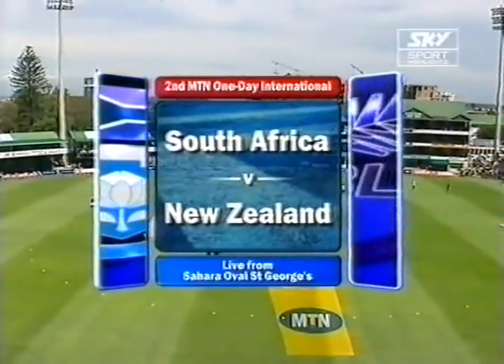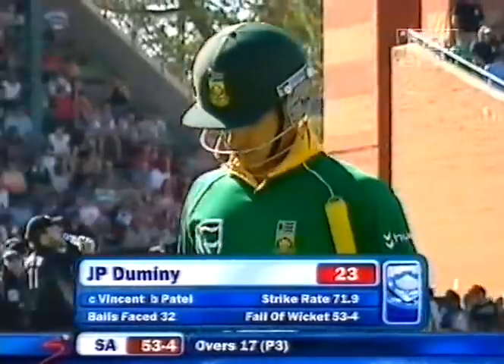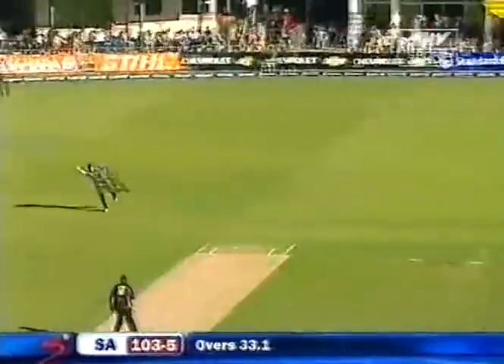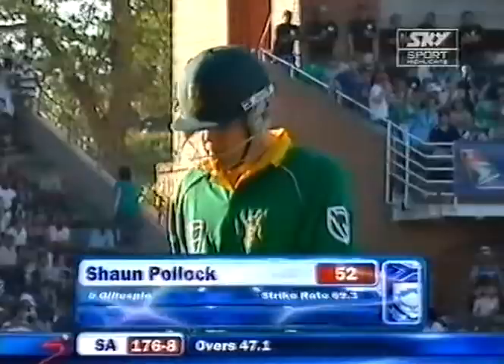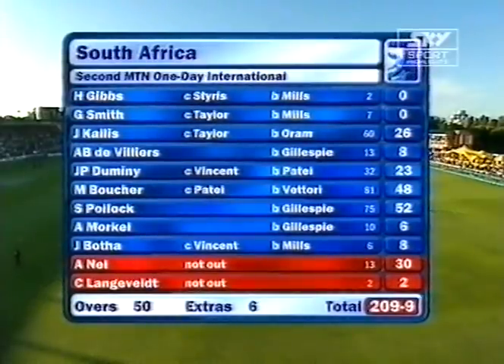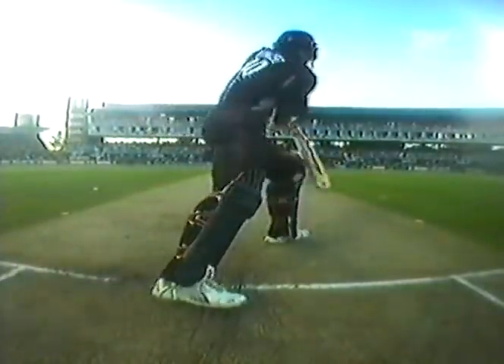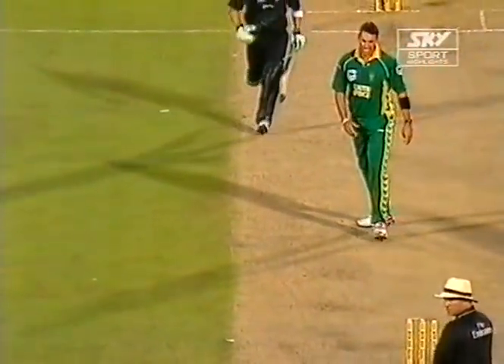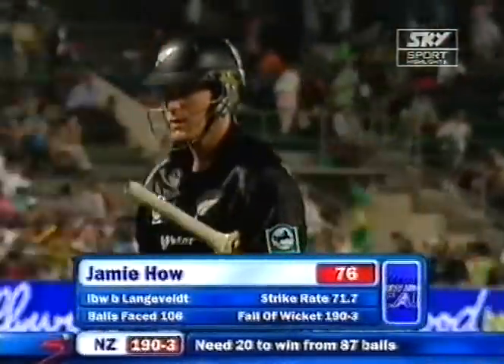South Africa vs New Zealand 2007 2nd ODI Port Elizabeth - Full Highlights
Enjoy full highlights of 2nd ODI of New Zealand's tour of South Africa 2007/08 3 match ODI series at Port Elizabeth where New Zealand beat England by  7 wickets (with 68 balls remaining).
Scorecard
South Africa won the toss and elected to bat first.
South Africa scored 209-9 in 50 overs.
In reply New Zealand reached their target in 38.4 overs by losing 3 wickets.
Brendon McCullum played a glorious innings of 81 runs.
New Zealand won the match.
Brendon McCullum and Jamie How were announced Man of the Match.